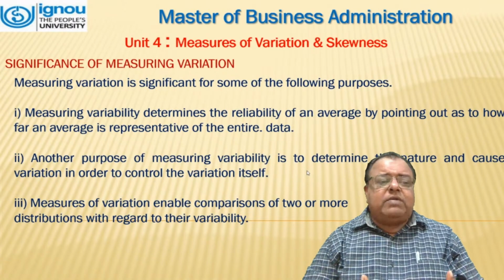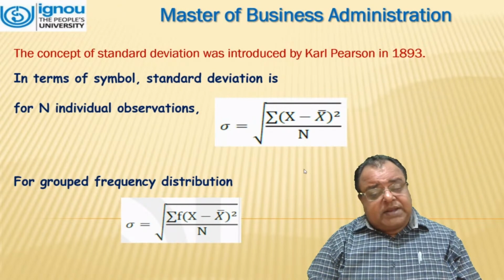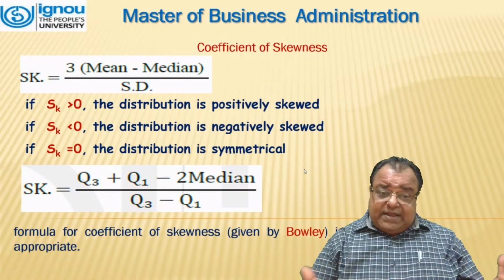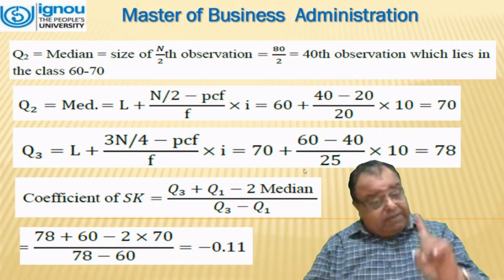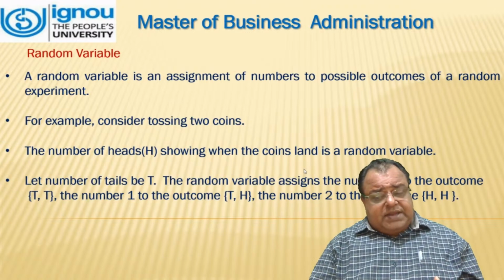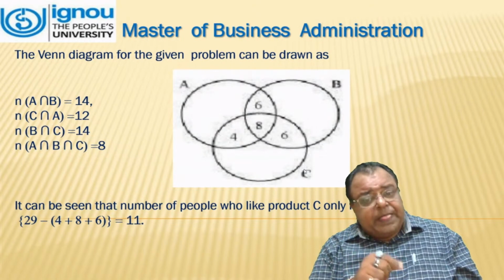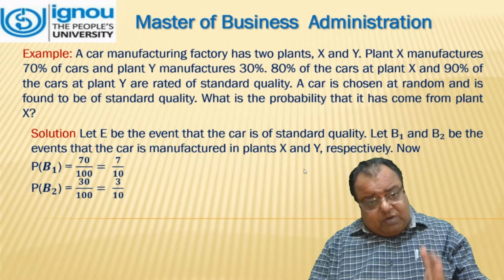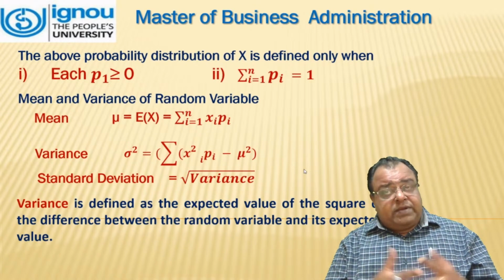Quantitative Analysis for Managerial Applications